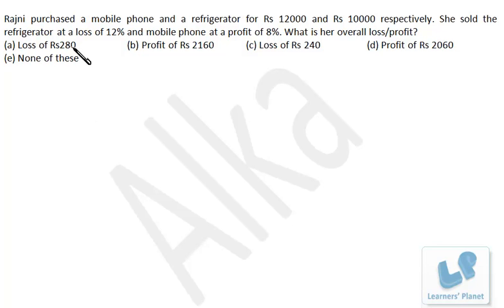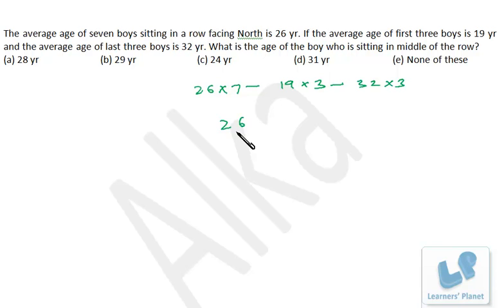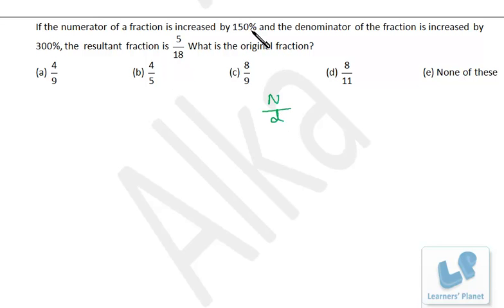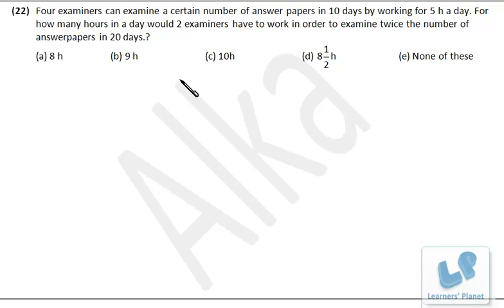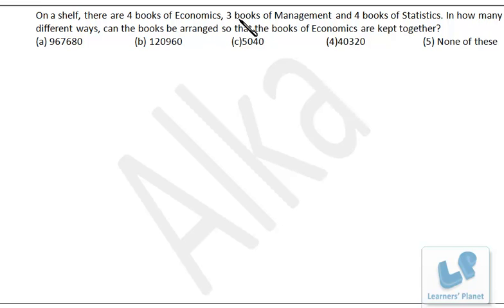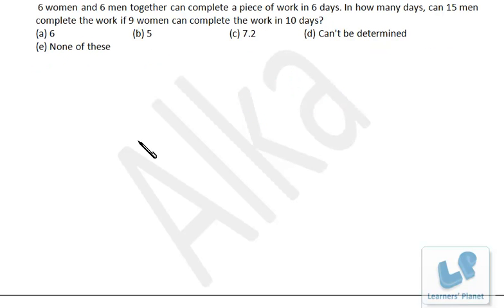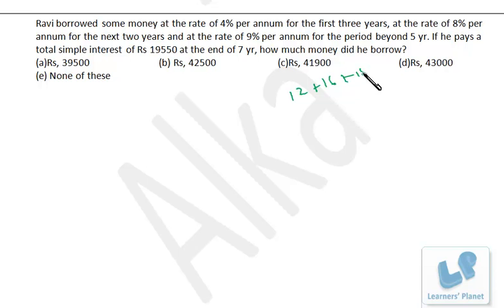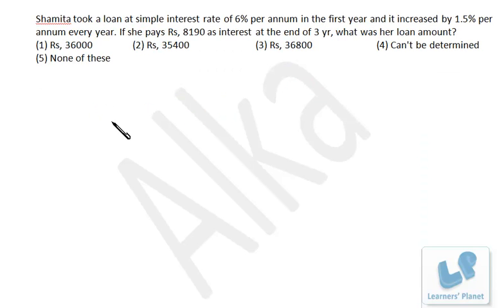Quantitative aptitude tricks final preparation session 3